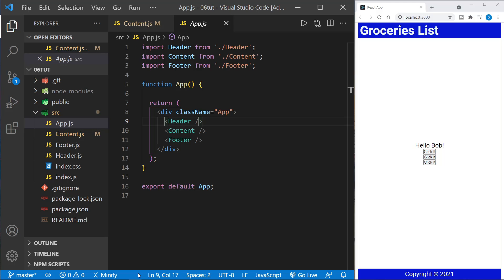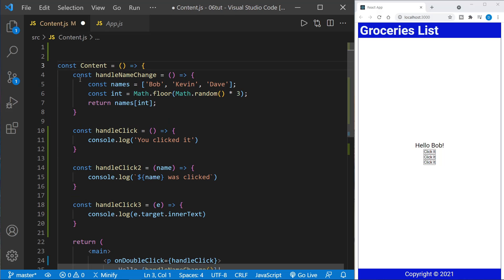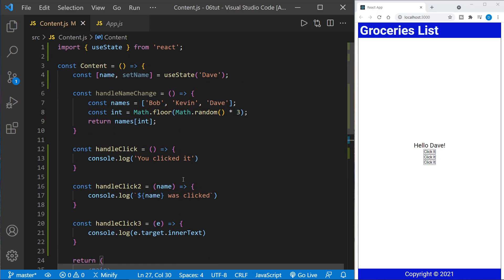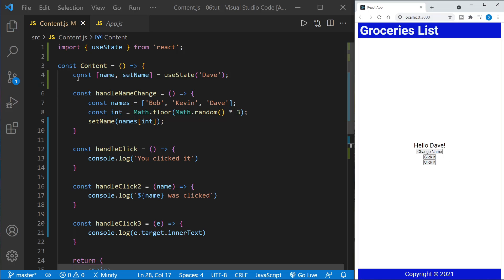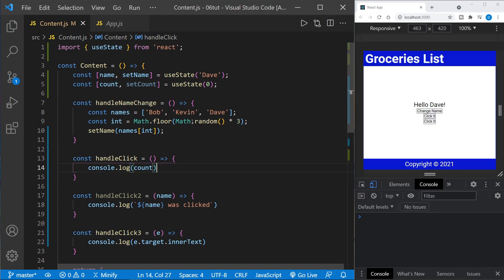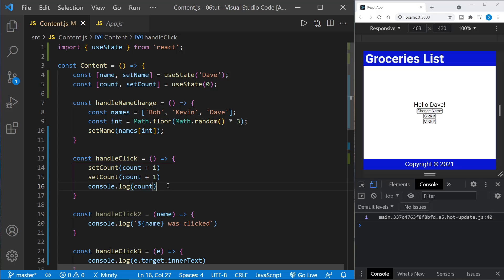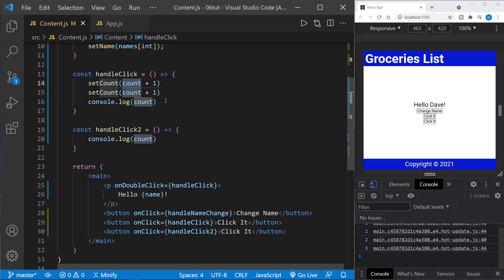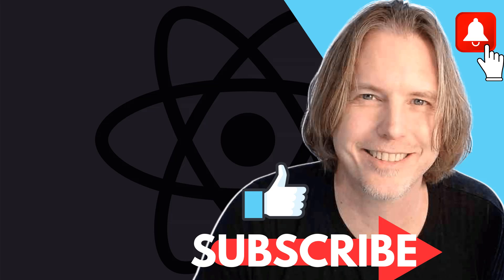React useState Hook | Learn ReactJS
The React useState hook is the most common React hook of all. That's because React is all about react-ing to changes in state. You can do this in React apps with the useState hook.

(00:00) Intro
(0:35) React-ing to changes in component state
(1:34) Importing the useState hook
(2:07) Setting the default state of the component
(3:23) Setting a new state value
(5:06) 2nd example of useState
(5:46) Avoiding mistakes with useState
(10:31) Review

Was this tutorial about the useState hook in React JS helpful? If so, please share.